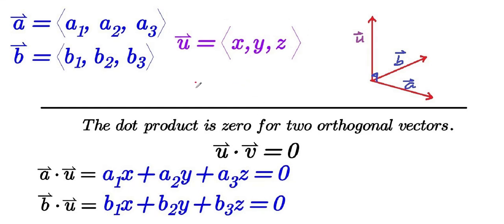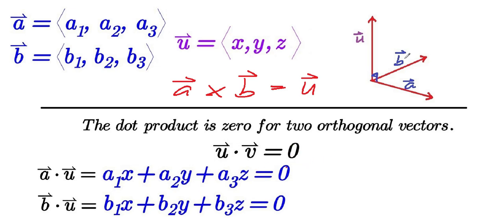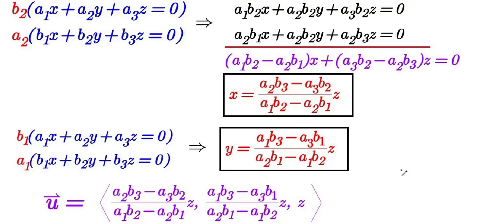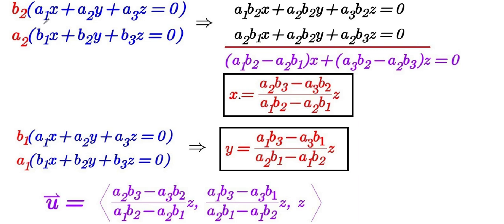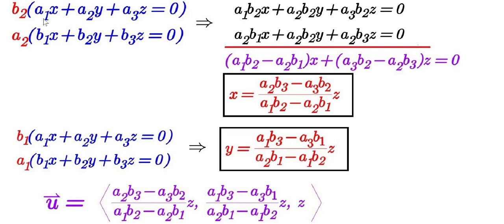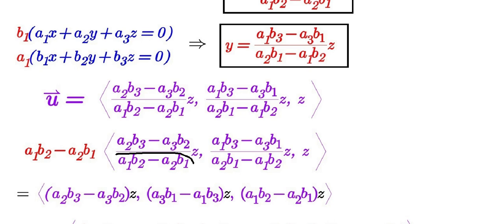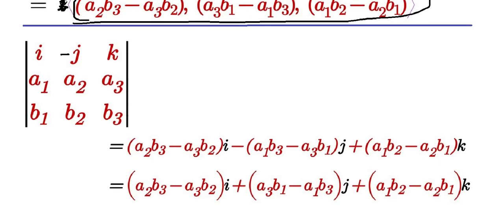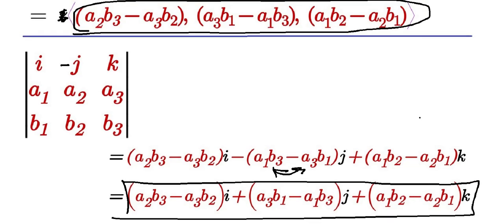Cross Product Derivation